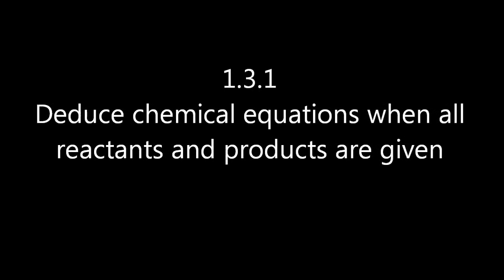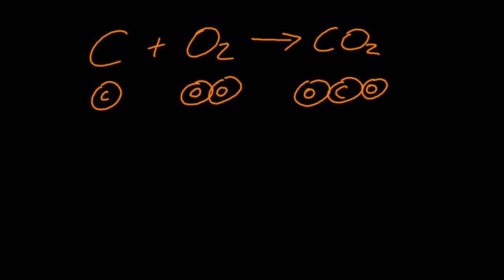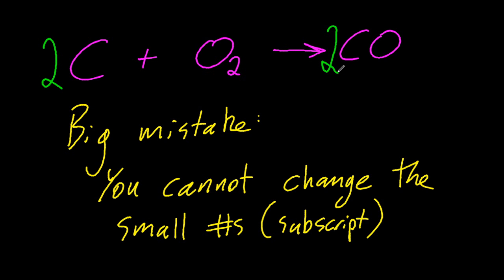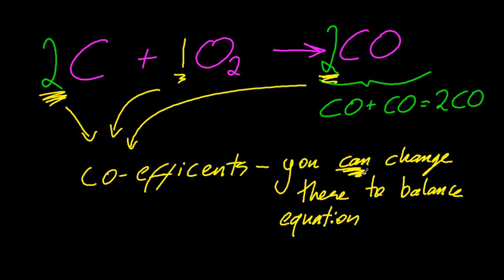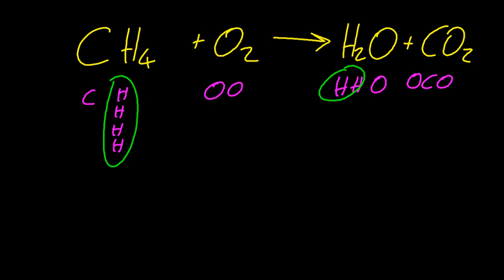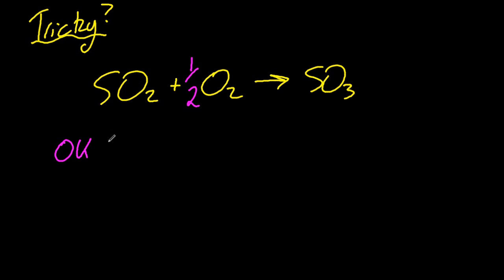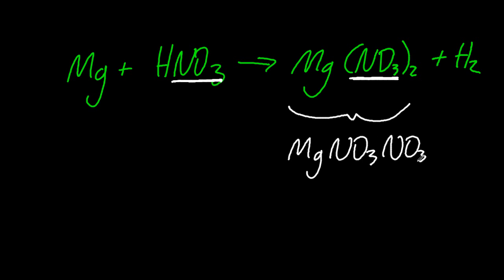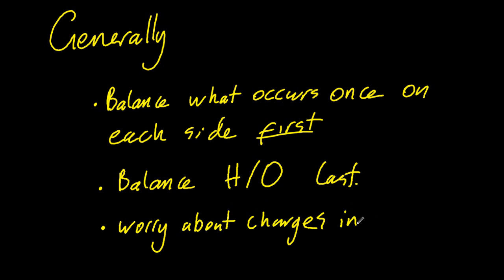R2.1 Deduce chemical equations when all reactants/products are given [SL IB Chemistry]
Balanced equations must have the same number of atoms and type of atom in the reactants as in the products.  They overall charge on the reactants and products should also be identical.  Balance elements that appear once on both sides first, and balance H and O last.  Don't worry about balancing charges till the Redox unit.